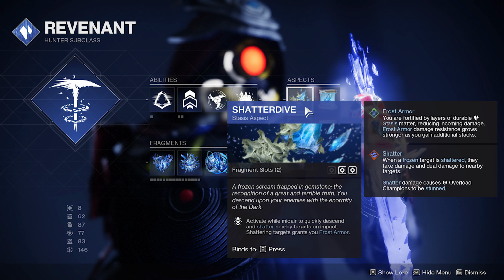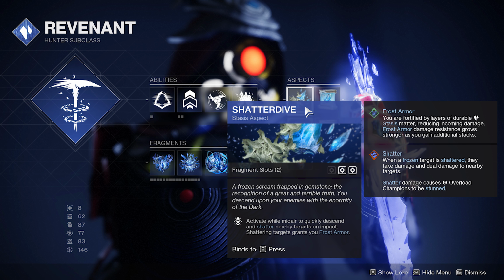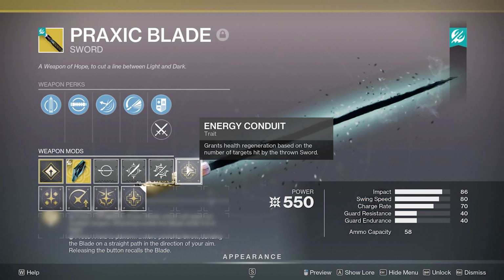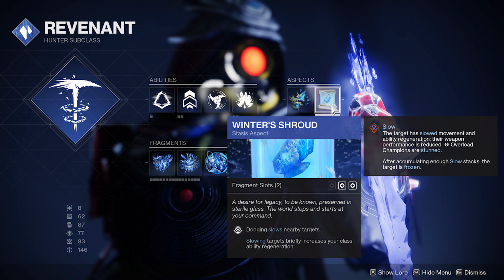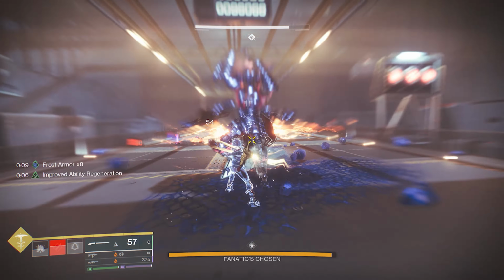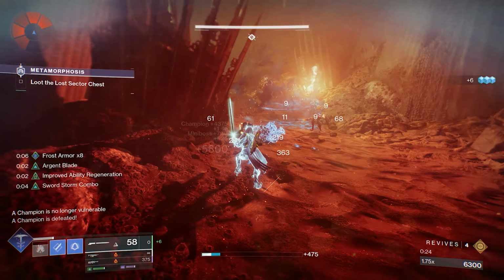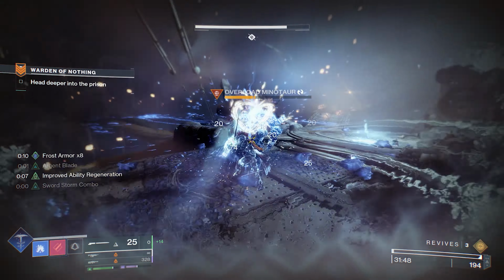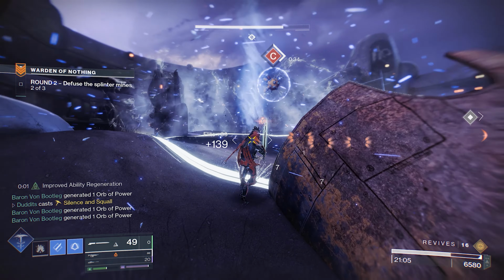This Shouldn’t Work But It Does!Wormhusk Crown And Shatterdive - Destiny 2 Renegades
Honoured to be a Featured bungie creator for destiny2

Partnered with Advanced gg Great supplements for Gaming! All facts down below.

 Only clinically proven gaming supplement shown to improve gaming performance
▪ Green Tea Caffeine (healthy form of natural caffeine)
▪ 4-6 hours of energy with no crash
▪ Vitamin Complex for daily dose of Vitamin B & C
▪ Sugar Free No Filler
▪ NooLvL is the Nootropic we use in our FOCUS product to help boost reaction time, muscle memory, reduce error rates and help with brain fog / decision making
▪ All ADVANCED products are open label and don't hide behind "proprietary blend"

Keep up to date with all Destiny 2 news and guides - @xHOUNDISHx